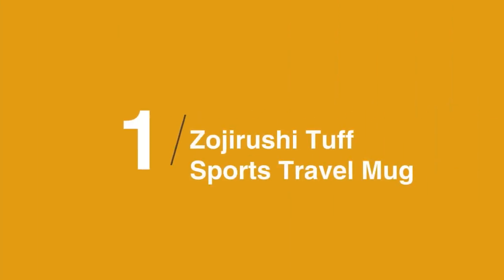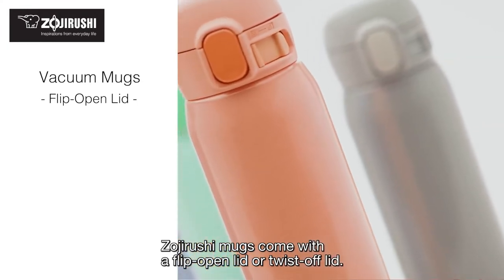✅ Top 5 Best Insulated Travel Mug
Best Insulated Travel Mug: Hey guys, in this video, we’re going to review the pros and cons of the top 5 Best Insulated Travel Mugs for sale right now.

00:00 Intro
01:06 5️⃣ Ello Campy Travel Mug
02:29 4️⃣ CamelBak Forge Flow Travel Mug
03:57 3️⃣ KeepCup 12oz Reusable Cup
05:25 2️⃣ ESPRO P1 French Press
07:09 1️⃣ Zojirushi Tuff Sports Travel Mug

Steaming hot or icy cold, once a drink has been left out too long, it starts to approach that dreaded 70 degrees. Thankfully, you can fight against lukewarm drinks with a travel mug.

Our team of camping experts have spent hours researching and testing Insulated Travel Mugs. These are listed in order based on performance, quality and price, and there is an option for every type of camper.

So, if you're looking for the best Insulated Travel Mug, we'll have the product for you in this list.